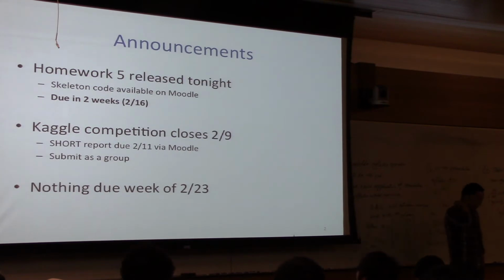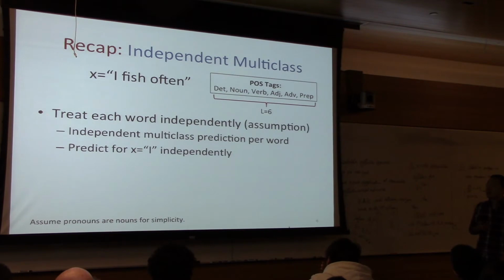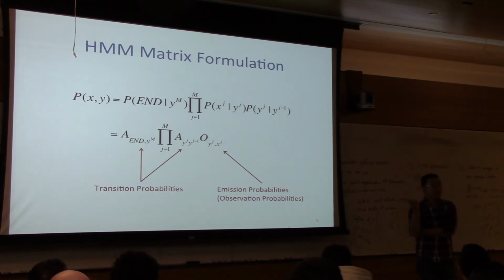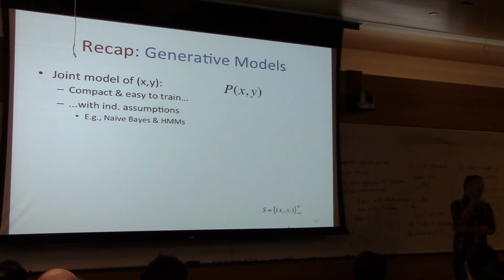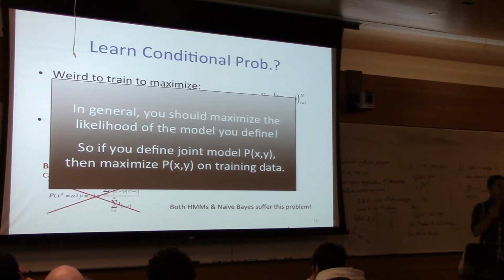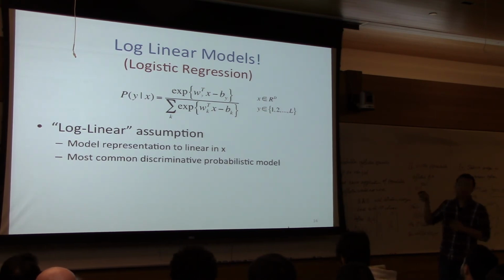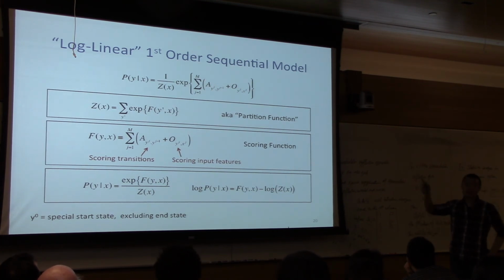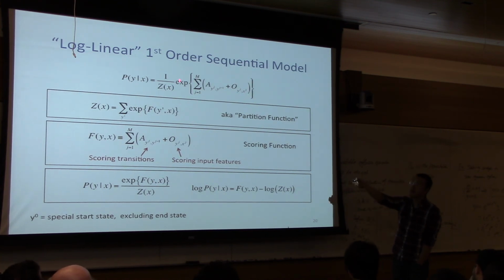Lec 9: Conditional Random Fields (1/3)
Feb 2, 2016
Caltech